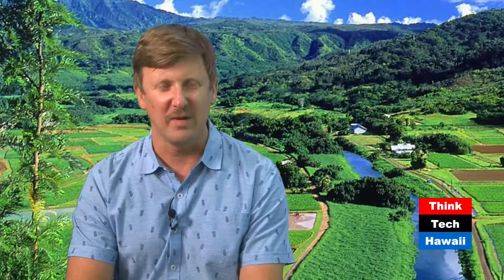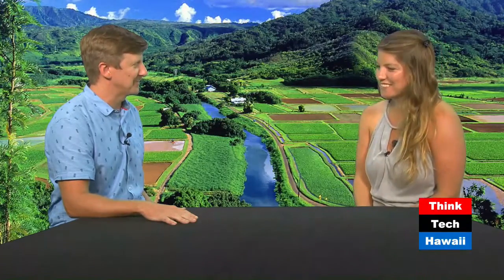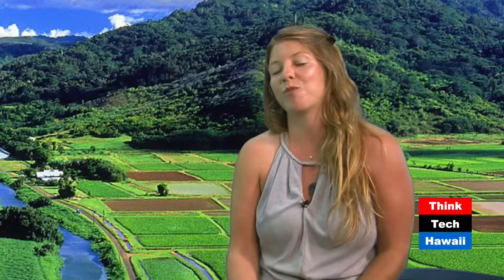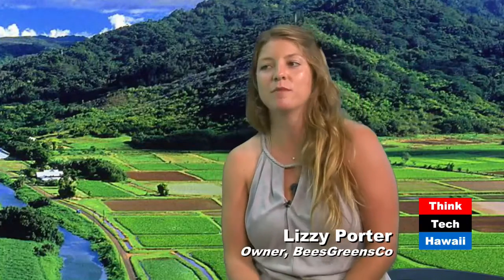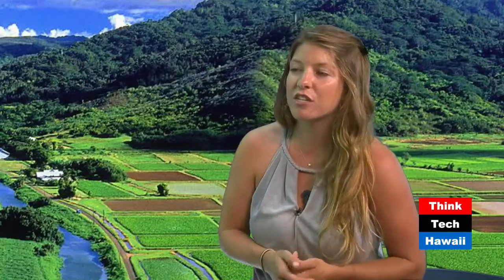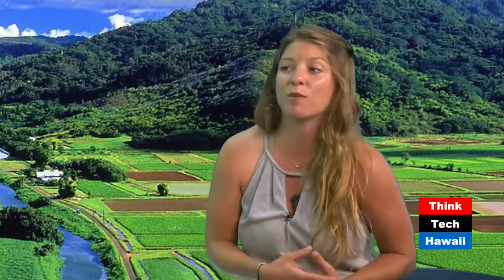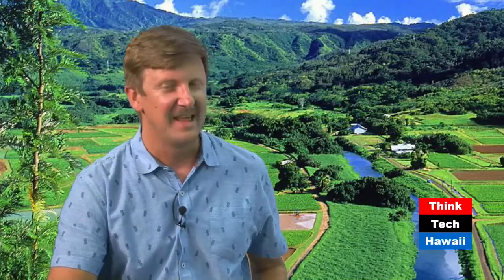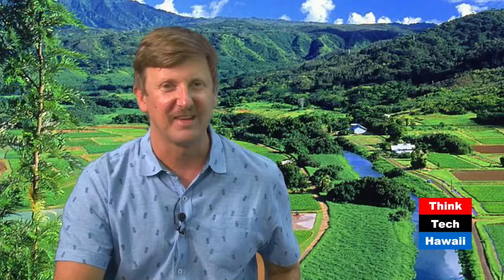Container Farming Maximizing Space with Hawaii Food And Farmer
Alternative methods to farming when land is scarce and expensive.. Lizzy Porter needed land to start her farming venture,however finding land on Oahu is no small feat. So instead she moved into a storage unit and built her farm in a shipping container producing a variety of lettuces and greens. The host for this episode is Matt Johnson. The guest for this episode is Lizzy Porter. ThinkTech Hawaii streams live on the Internet from 11:00 am to 5:00 pm every weekday afternoon, Hawaii Time, then streaming earlier shows through the night. Check us out any time for great content and great community. Our vision is to be a leader in shaping a more vital and thriving Hawaii as the foundation for future generations. Our mission is to be the leading digital media platform raising public awareness and promoting civic engagement in Hawaii.

Information channel about innovative ways to grow food.

Create A Sustainable Life!!